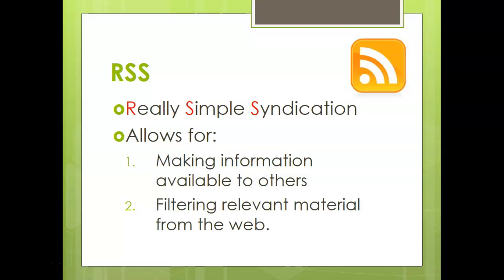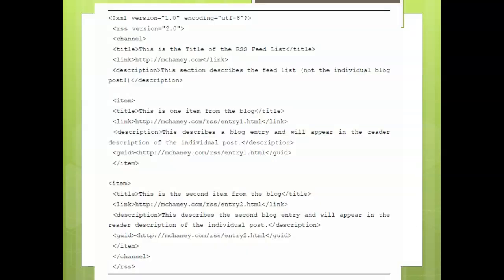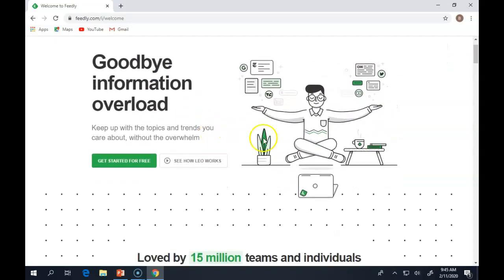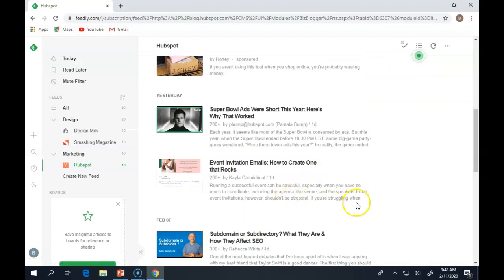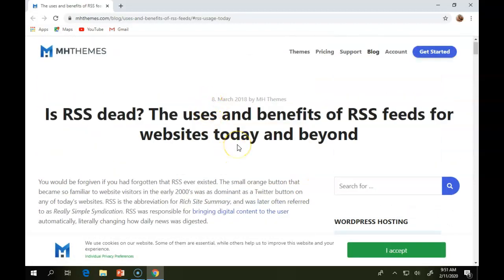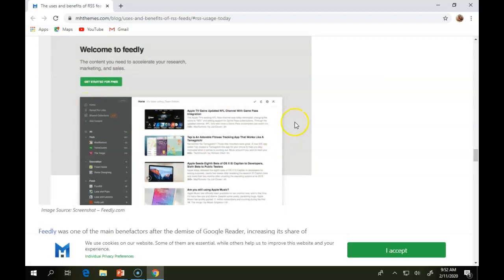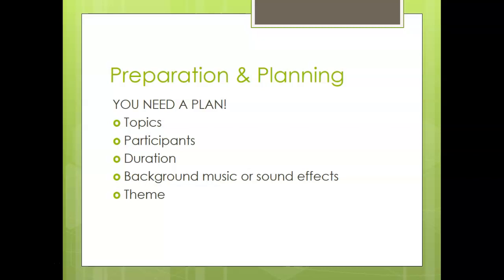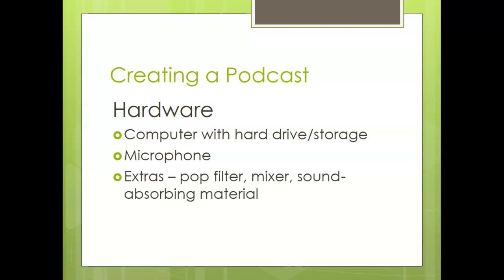RSS and Podcasting